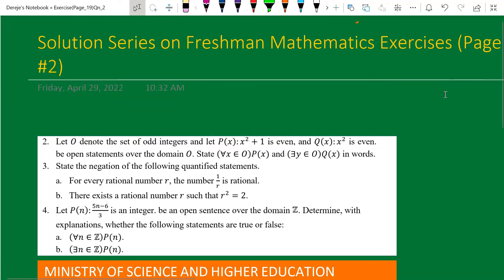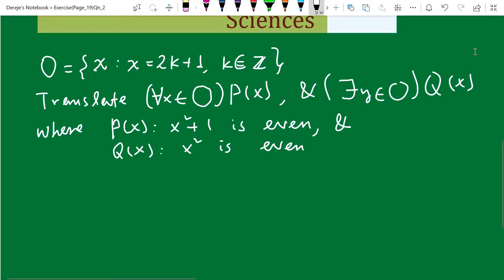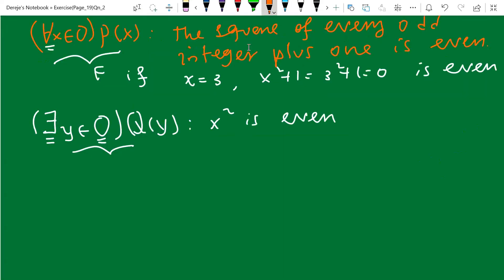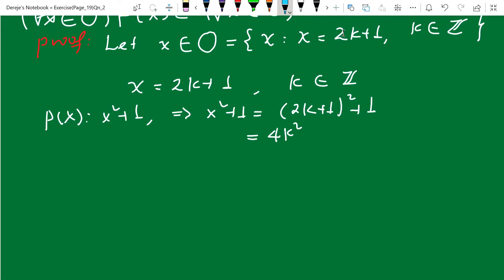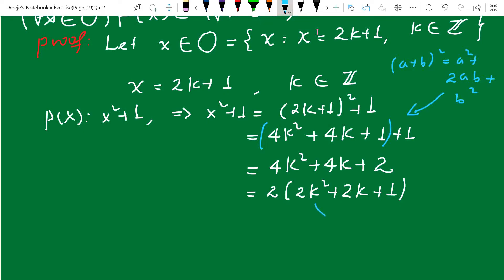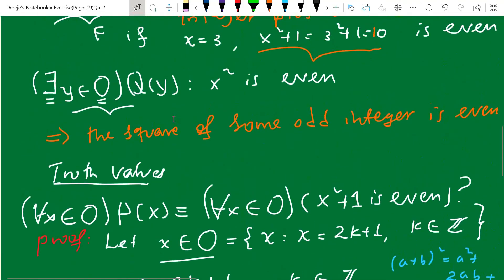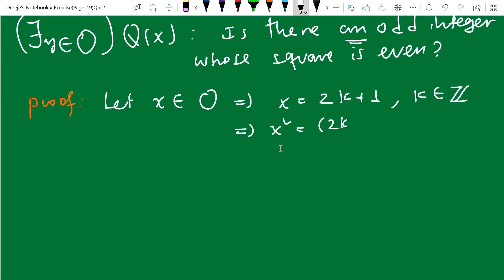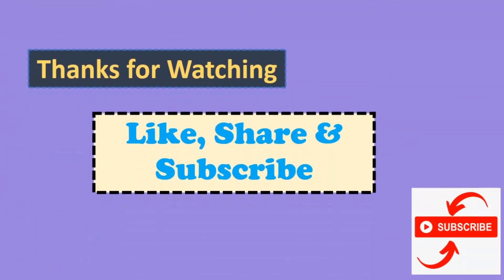Freshman Mathematics Solved Exercise | PART 7 | Mathematical Logic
This video illustrates the solutions of exercise questions found in the teaching modules of Freshman Mathematics (Ethiopia). In particular, this video solved problem 2 of the exercise on page 19.

Learn how to solve math in Amharic and English explanations by Dereje Alemu (PhD) to improve your knowledge of mathematics and improve how to solve math problems. I have over 15 years of experience teaching Mathematics at high schools, colleges, and University.